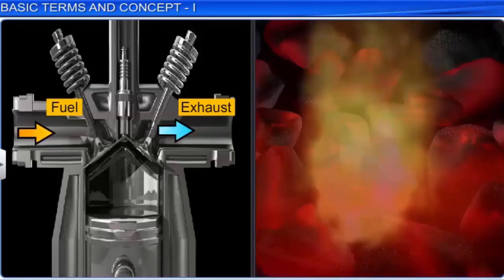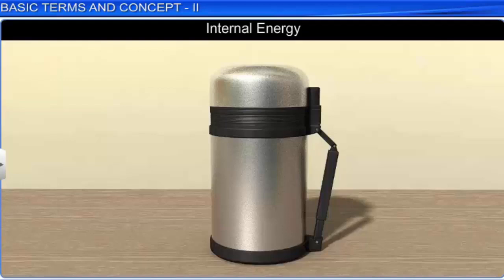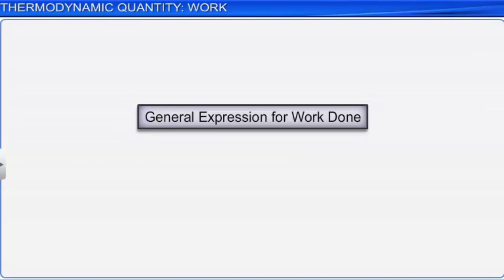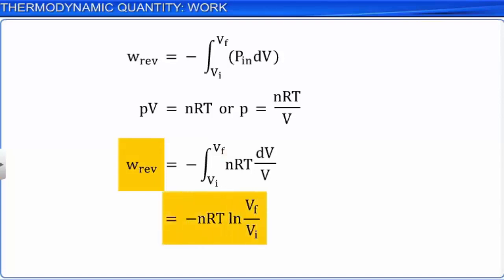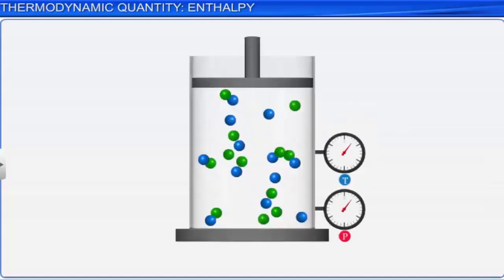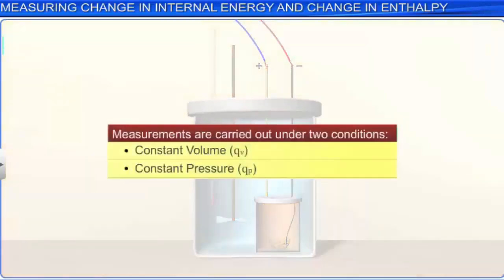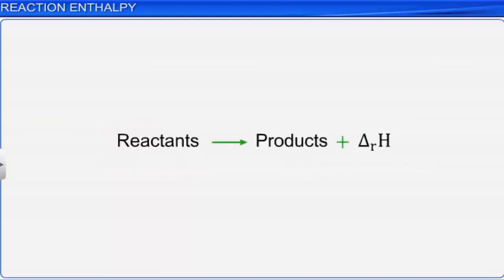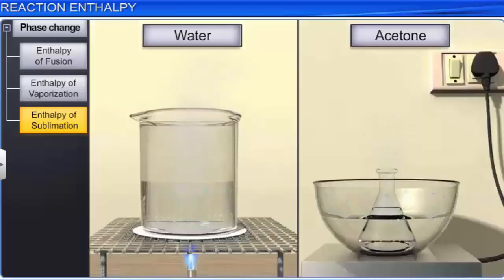CBSE GRADE XI CHEMISTRY CHAPTER 06 THERMDYNAMICS- PART -1